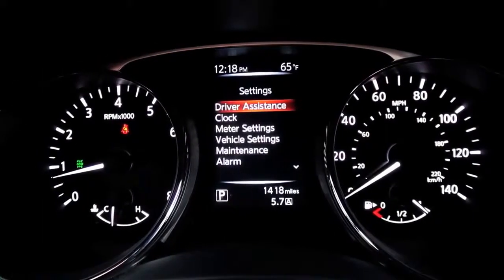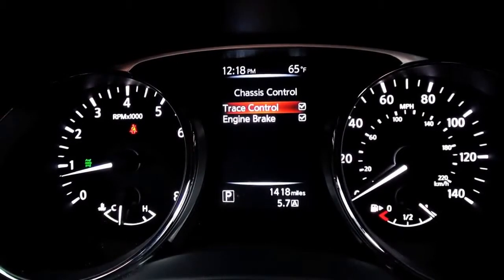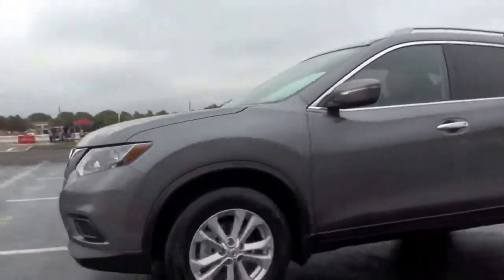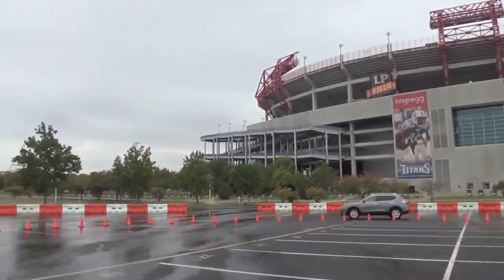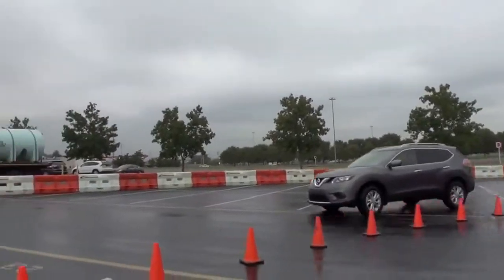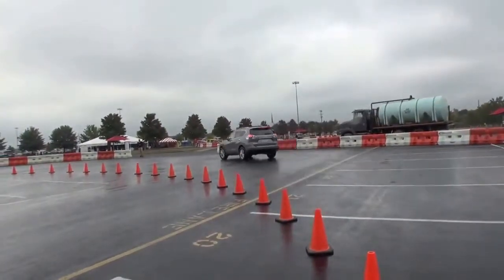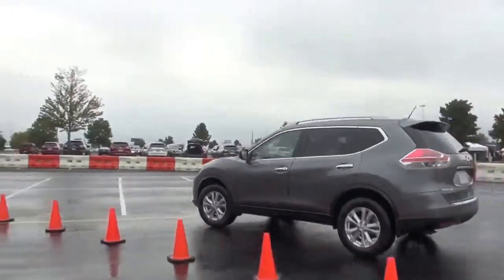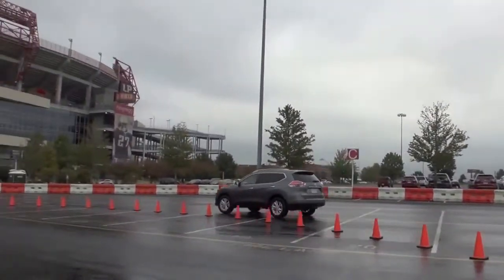2014 Nissan Rogue Active Trace Control